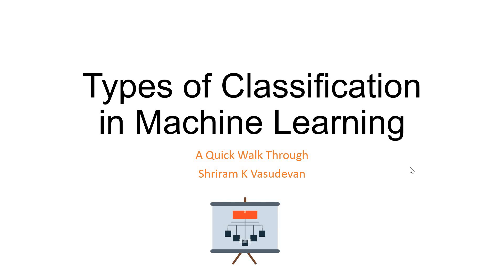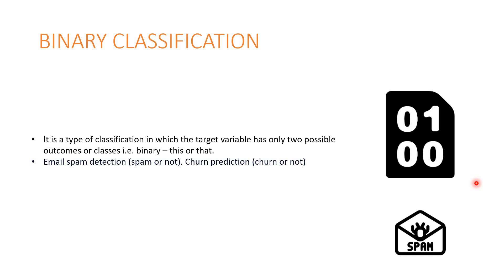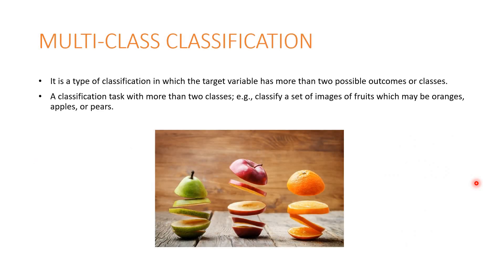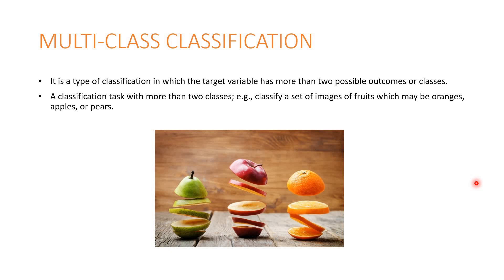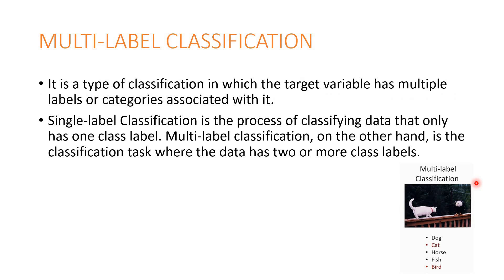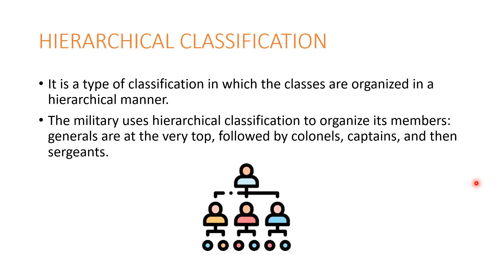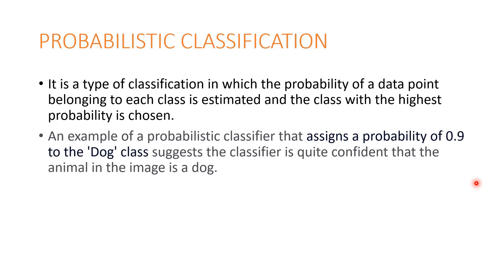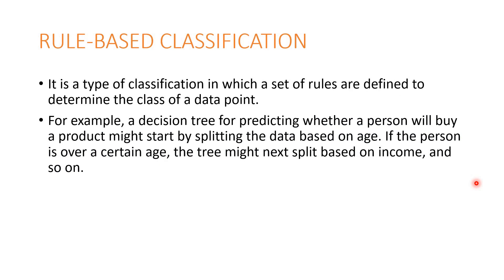Types of Classification in Machine Learning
Hello Friends, here you go, the types of ML algorithms.